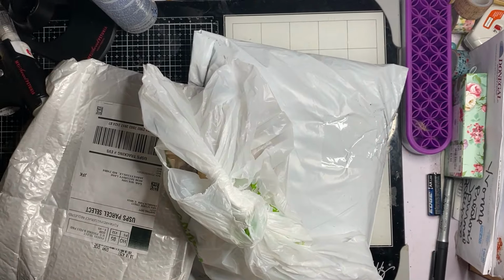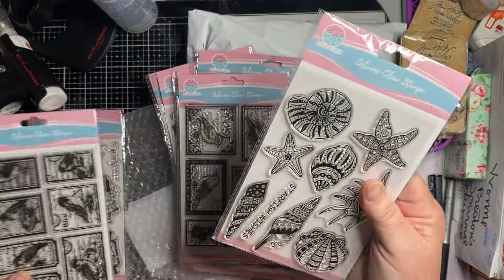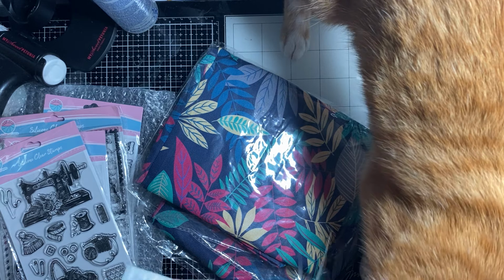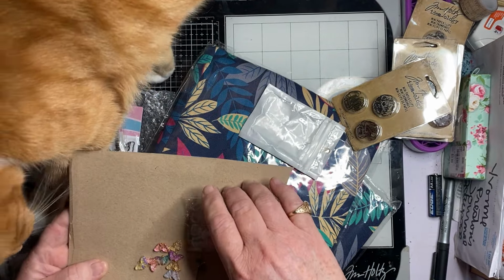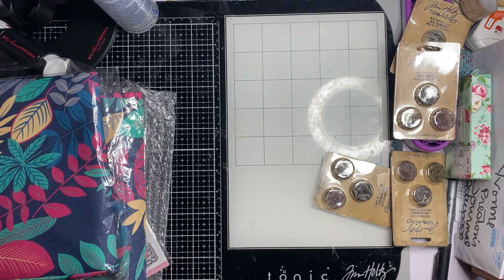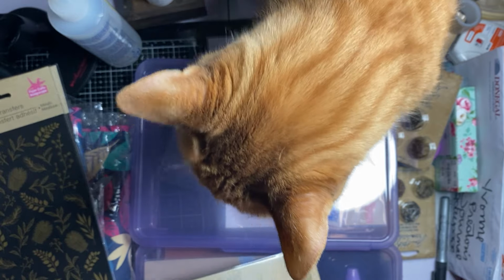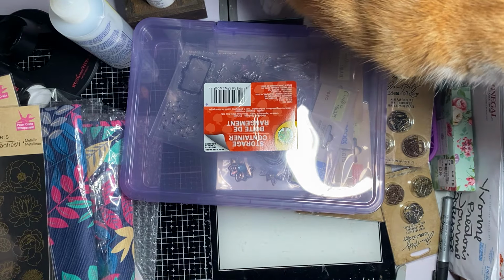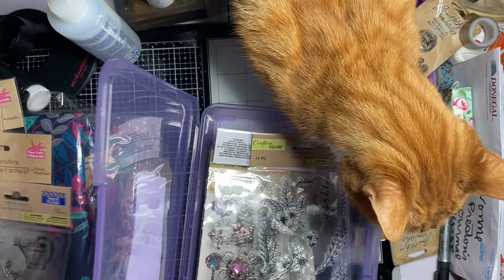Joann, globeland, Temu, and dollar tree haul